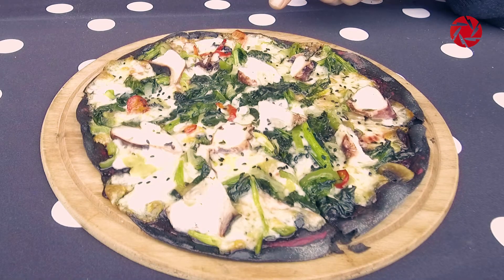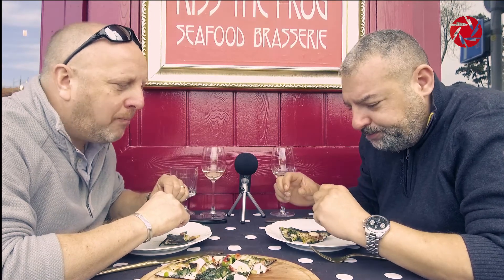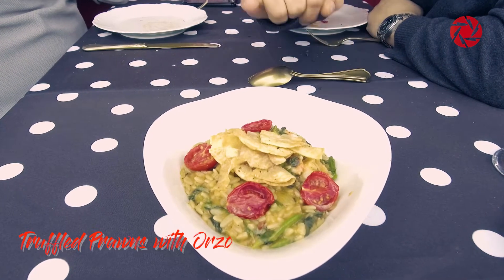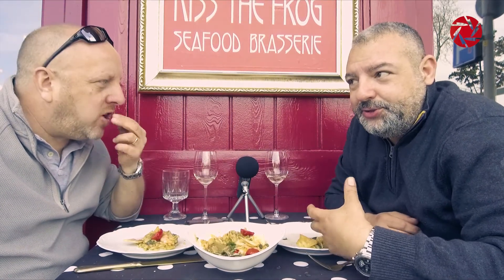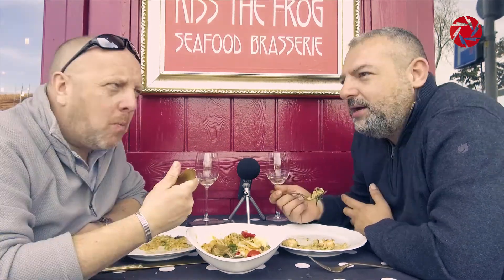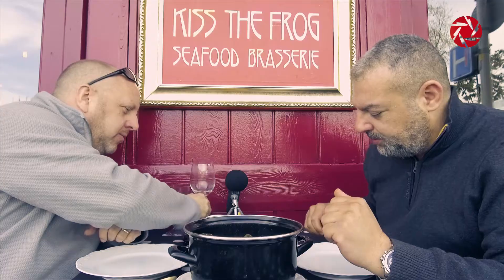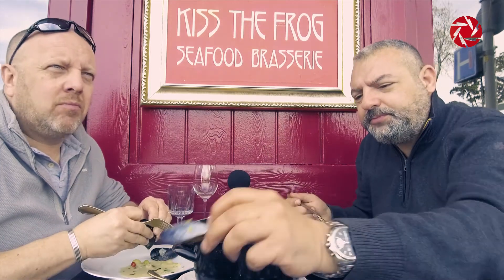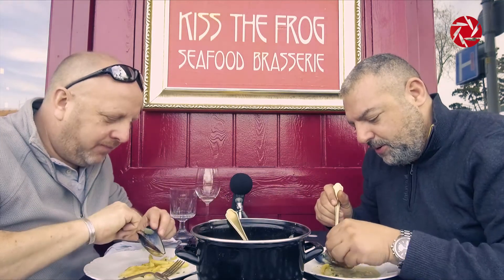kiss the frog Rumeli Hisar Part 2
Living in Istanbul Turkey!

I'm an international photographer as I travel around the globe. I'd like to share my experiences regarding the food I try and the people I meet!